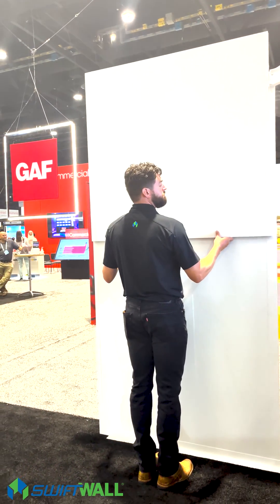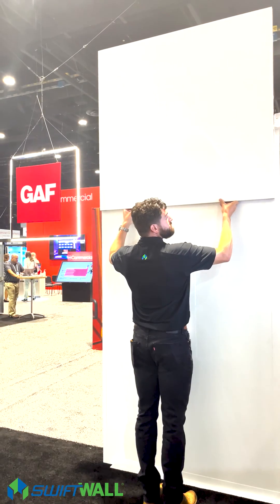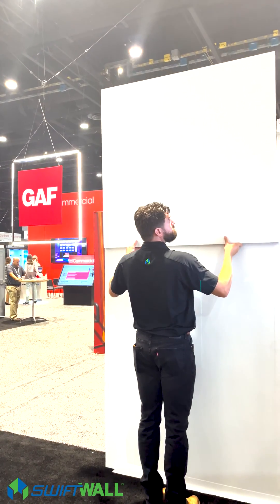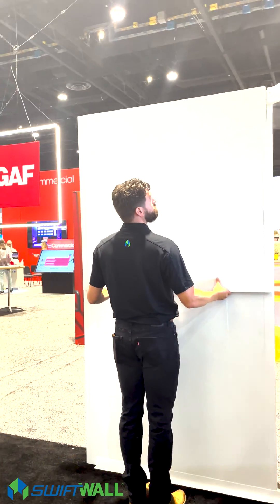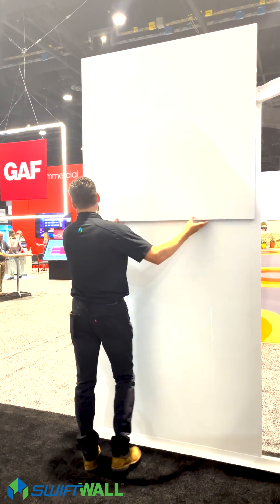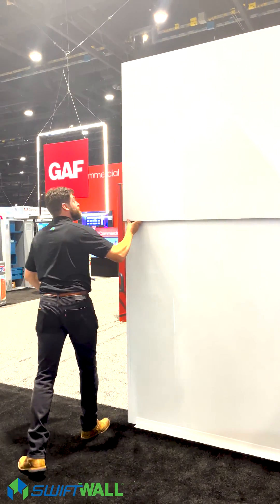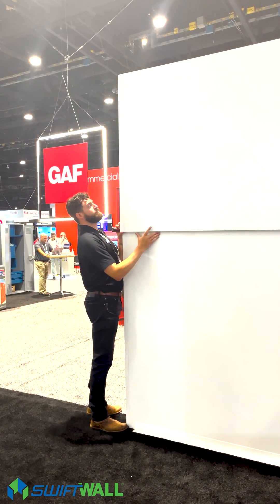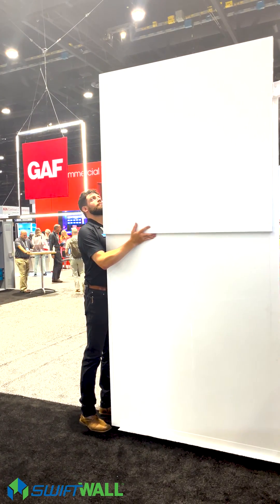Introducing SwiftWall Flex: Adjustable-Height Modular Wall System for Fast, Flexible Construction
Introducing SwiftWall Flex—a new modular wall system with up to 3.5 feet of height adjustability built into every panel. Available in standard heights (4, 8, 10, 12, and 16 feet), SwiftWall Flex is designed to simplify construction, reduce waste, and adapt easily to uneven site conditions or changing layouts.

In this video, you'll see:
• How the adjustable-height mechanism works
• Real-world applications in construction, clean rooms, offices, and renovations
• Benefits: reusable, sustainable, and built for flexibility
• Why SwiftWall Flex is a smarter alternative to cutting or custom-fitting drywall

SwiftWall Flex supports faster installation, fewer materials, and cleaner finishes—without compromising performance.

Watch now to see how SwiftWall Flex makes modular wall installation faster, easier, and more adaptable than ever.